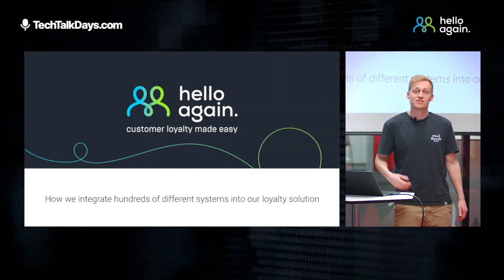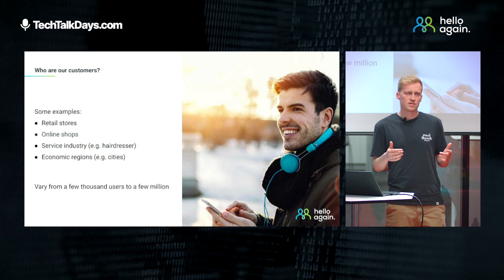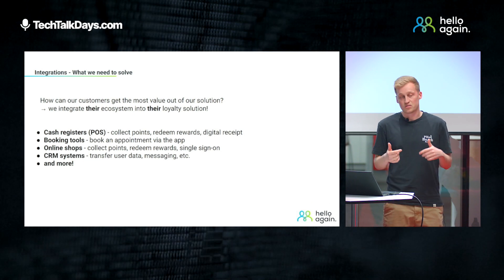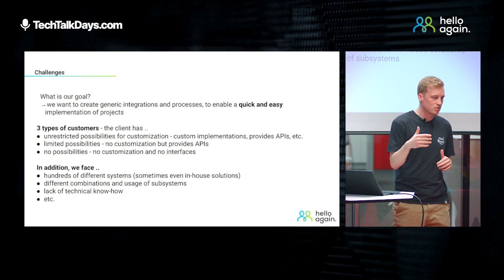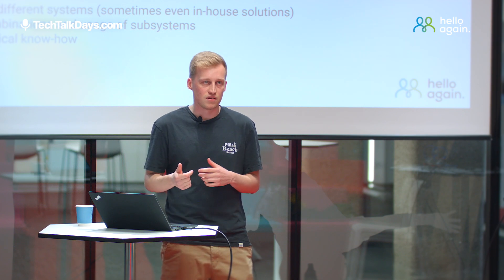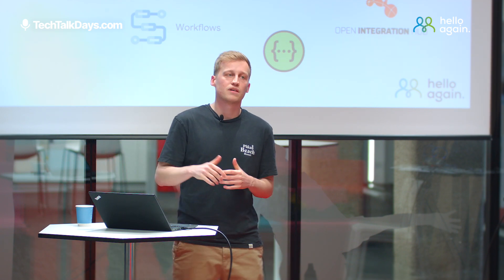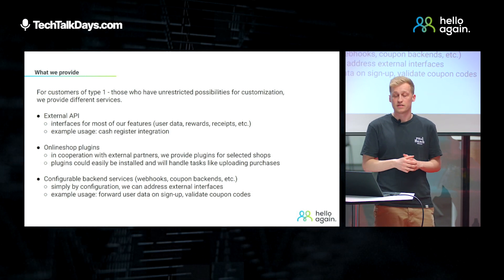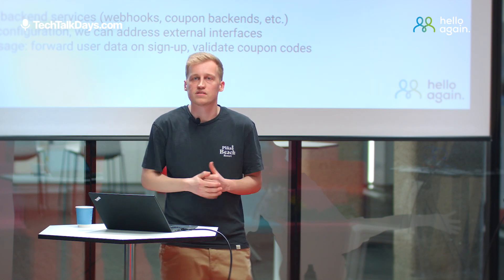Integrating hundreds of different systems – Markus Gasplmayr @TechTalk Days 2023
Markus Gasplmayr von hello again zeigt in seinem devjobs.at TechTalk den Weg, wie das Devteam hunderte verschiedene Systeme in die eigene Loyalty Solution integriert hat.